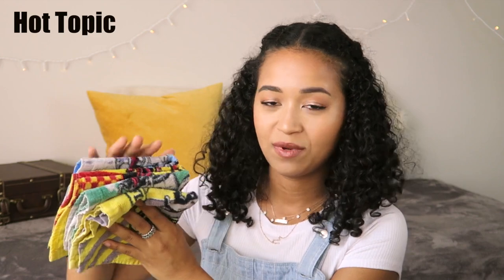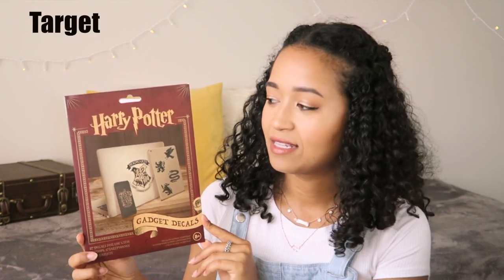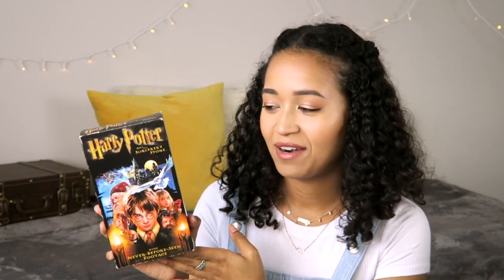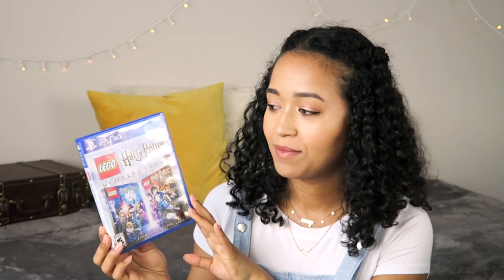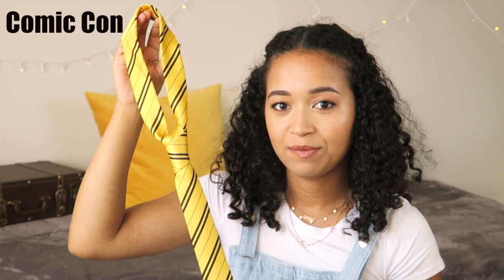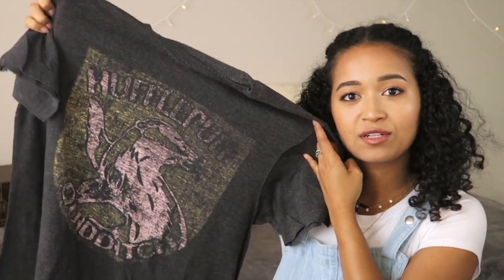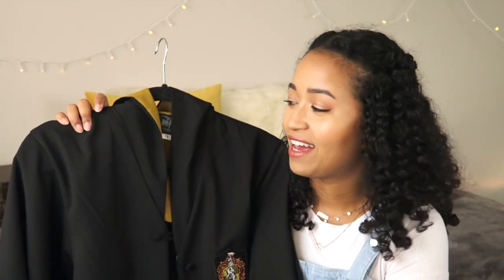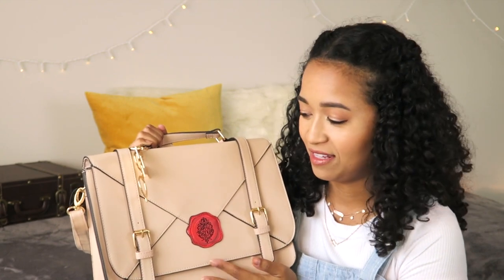Harry Potter Collection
Hey guys, I'm finally showing you my Harry Potter collection! This includes homeware/ decorations, wearables, books, bags, and more!
💛 Krysler

💛 h u f f l e p u f f IG

c a m e r a  || canon 700d